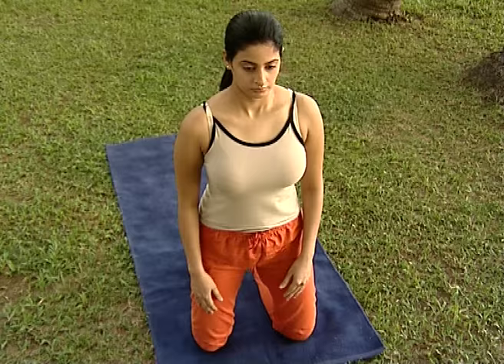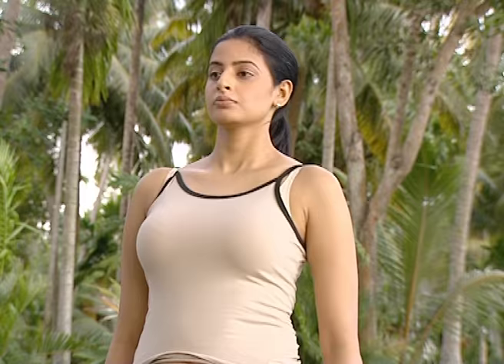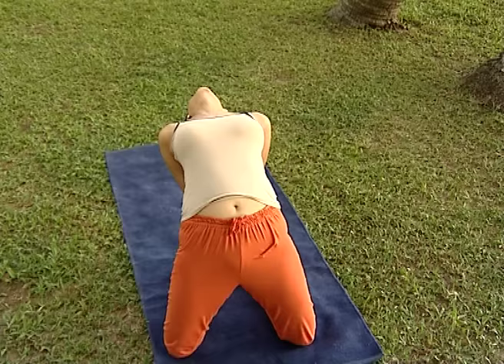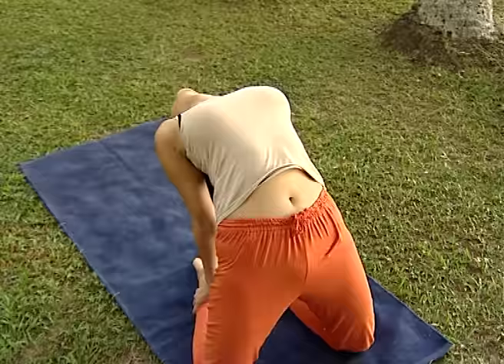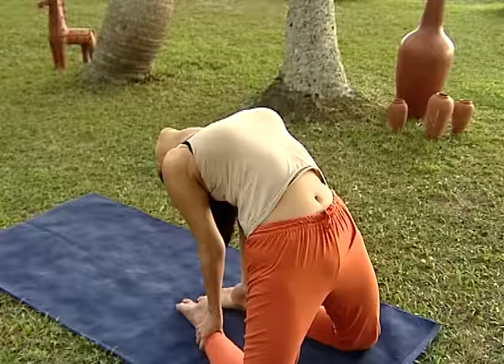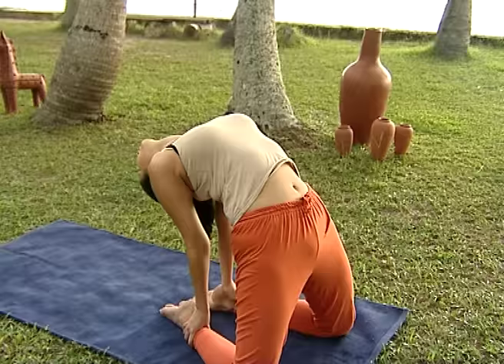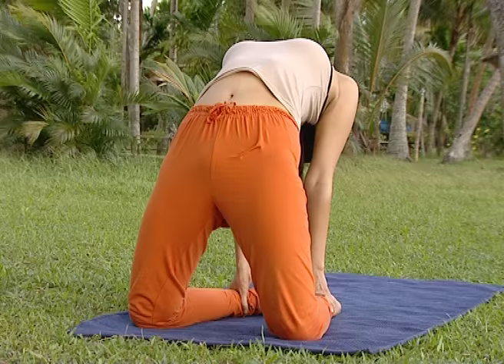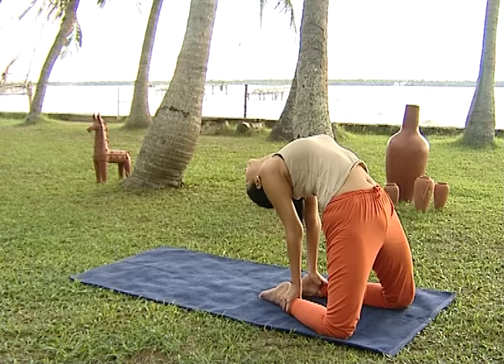Ushtrasanam | Yoga for beginners by Yamini Sharma | Health Benefits | Manorama Online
One of the main asanas to help maintain youthfulness. Ensures pure blood flow into the head.

Best For: Good for controlling epilepsy and mental problems.

Things to Notice: Those with problems with the heart, spine, and ulcer and hypothyroidism and ulcers should not attempt it.

How To Do It: Strictly Follow the instructions in the video.

Gorgeous Actress and model YaminiSharma gives instructions to beginners about various yoga poses and the health benefits of each yoga poses (asana or yogasanas). Yamini Sharma has appeared in Kannada, Tamil and Malayalm films. Kannada movie Gang Leader is the most noticed one. Her role in Magane en Marumakane (Tamil) also drove attention. Her other films include Kusuma, Bidda (both Kannada) and Mayabazar (Malayalam).